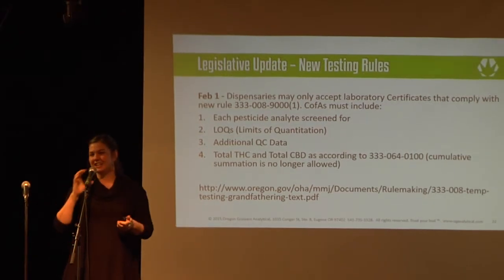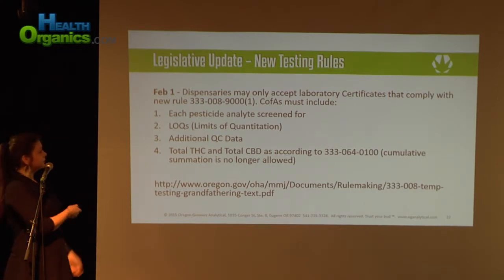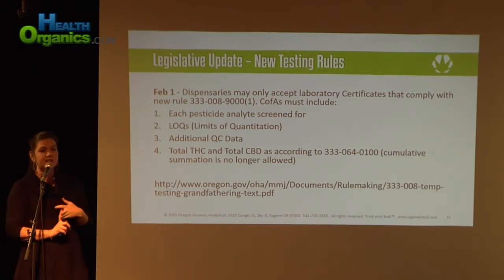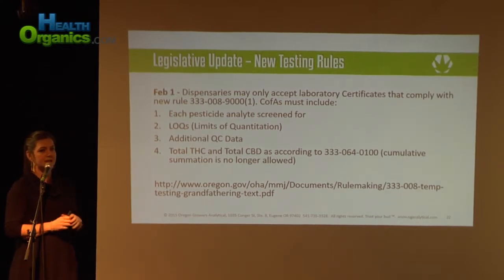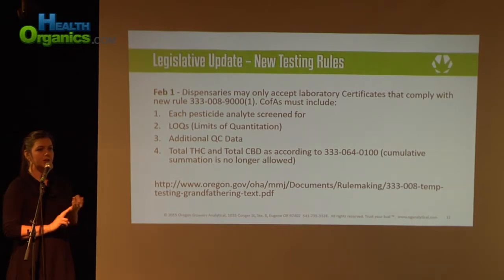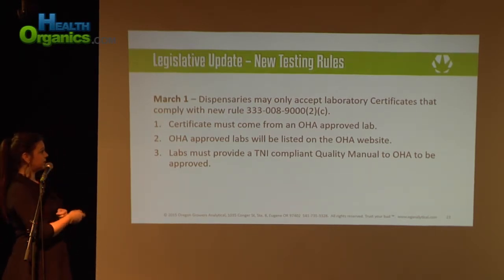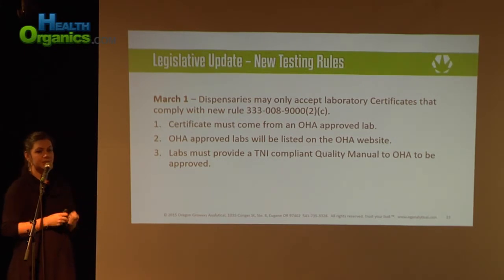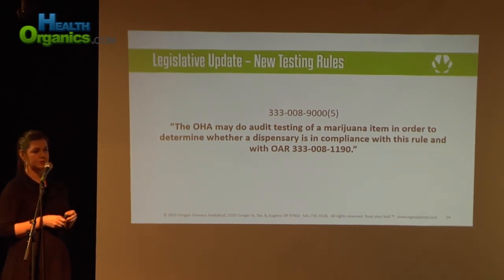Cannabis Science Pub Jan 2016 Women in Cannabis Part 2 Oregon Lab Testing Update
Cannabis Science Pub is a free monthly event sponsored by OG Analytical Lab in Eugene Oregon with the goal of spreading awareness in the burgeoning cannabis industry for the state of Oregon and beyond. Each month features a theme chosen to help bring the industry to the next level and help protect the safety of cannabis consumers.

The theme for January 2016 was Women in Cannabis and featured two local Oregon women who are leaders in the cannabis industry in Oregon.

In Part 2 Bethany Sherman from OG Analytical Lab shared information about the new lab testing guidelines that will be coming into effect later in the year.

Do you have any information regarding the new legislation on lab testing in Oregon which you'd like to share?